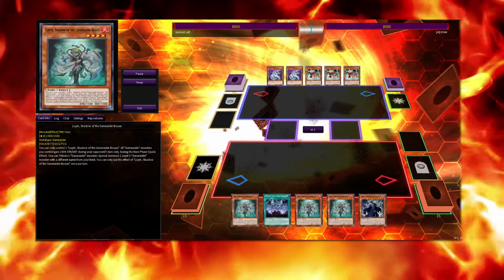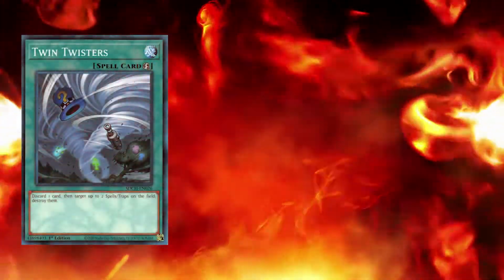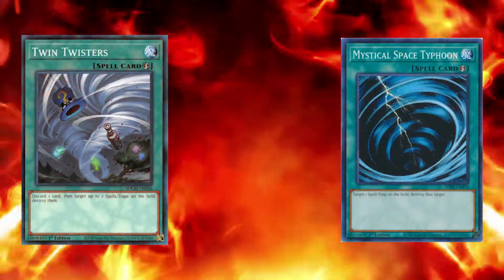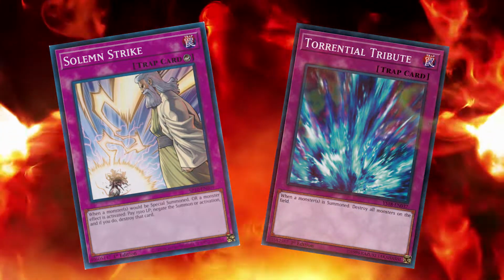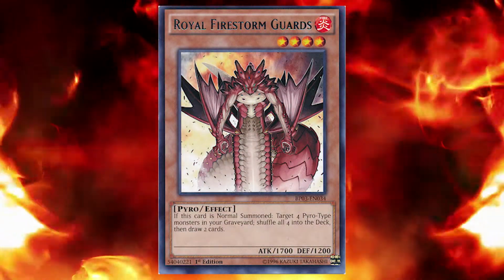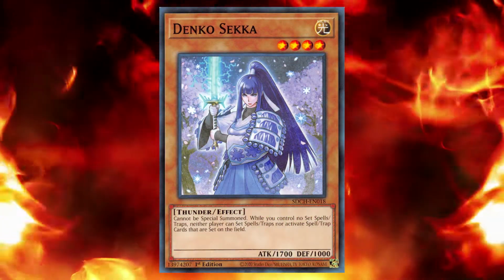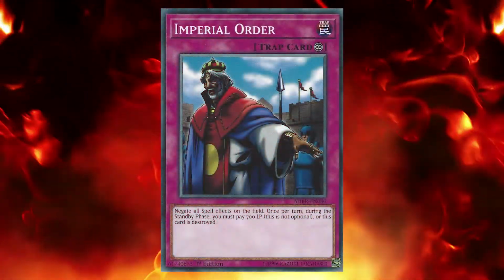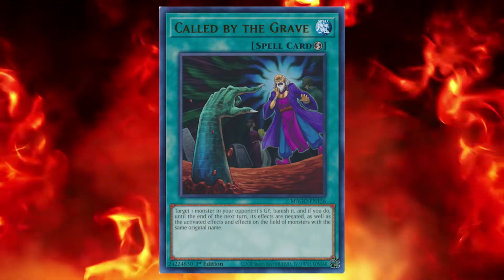Side Guide: Volcanic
A guide for how to side against Volcanics. Because you never know.